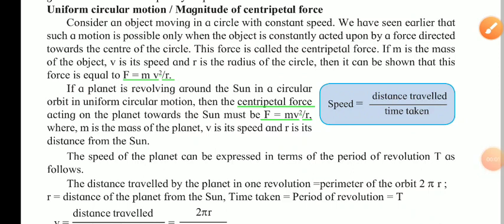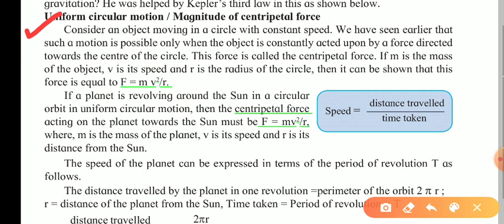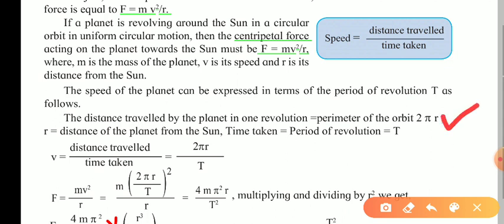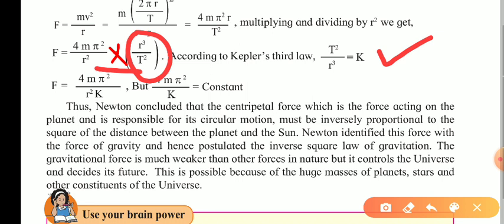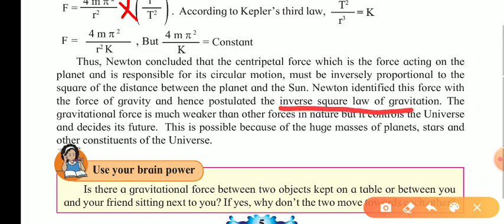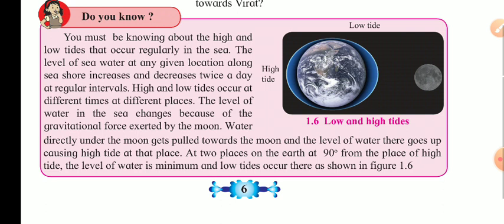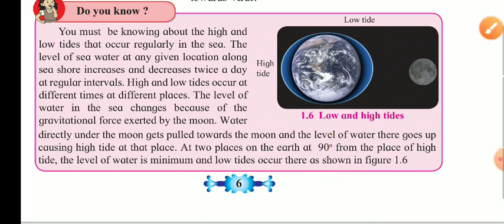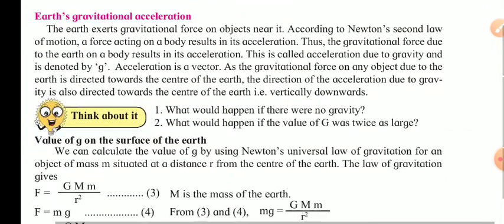Gravitation part 3